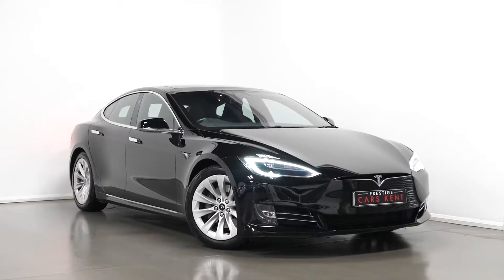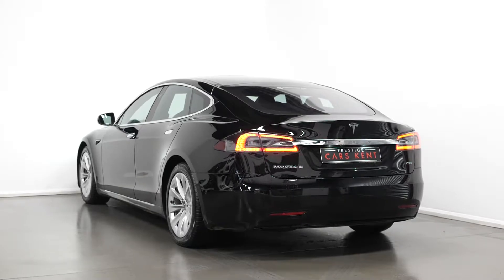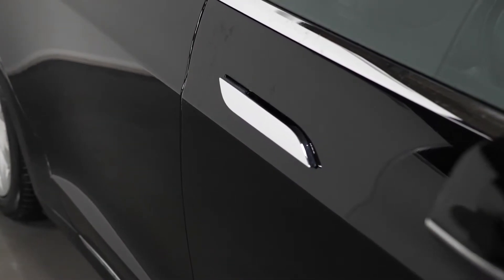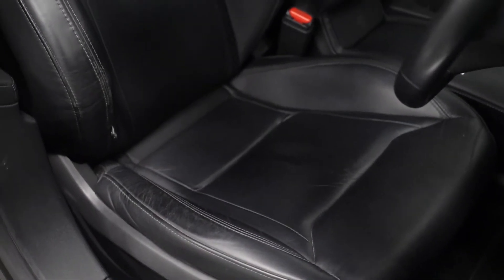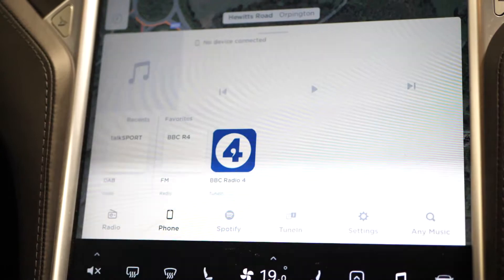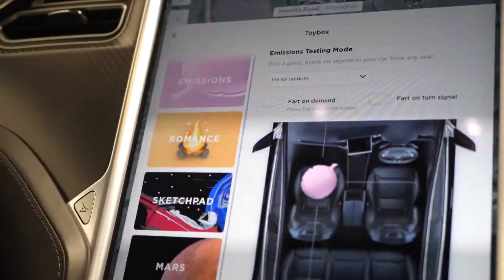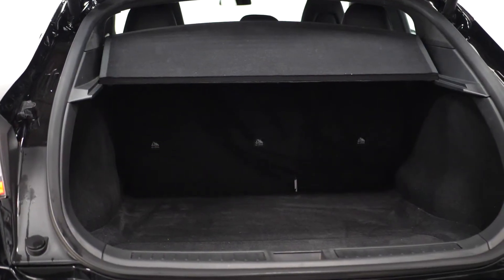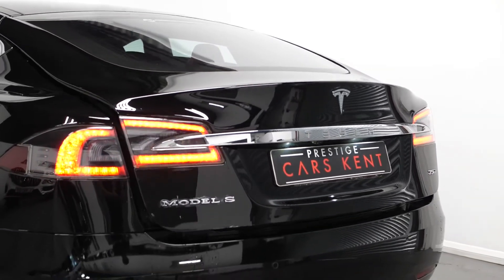2016 TESLA MODEL S DUAL MOTOR - WALKROUND